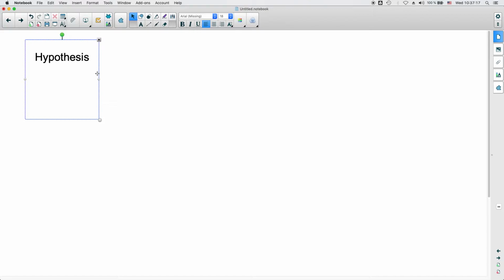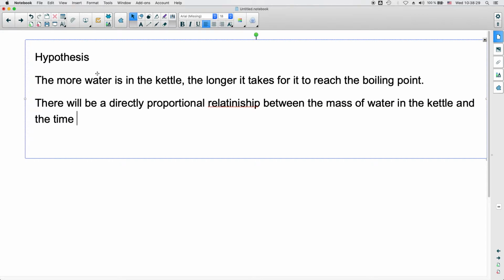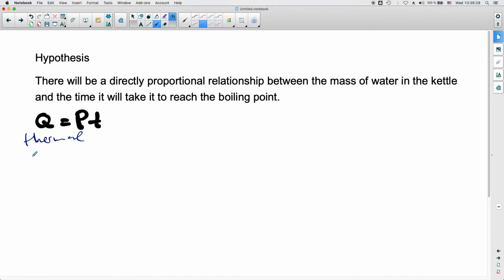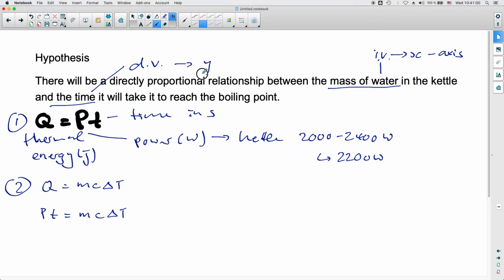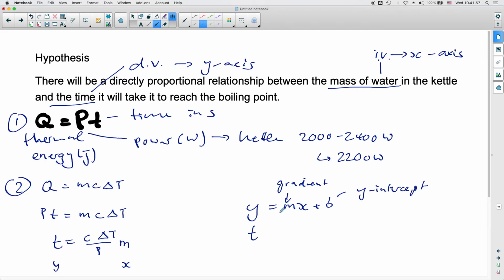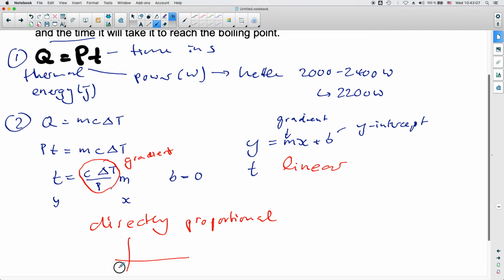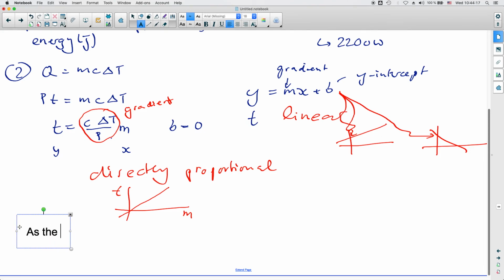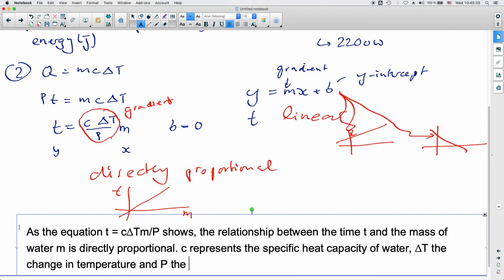How to write a good, short hypothesis and scientific reasoning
This video shows you how to best phrase your hypothesis in a concise manner. It also explains how to rearrange the formulae given to make a mathematical prediction of the results.